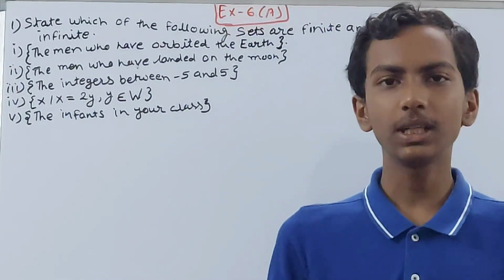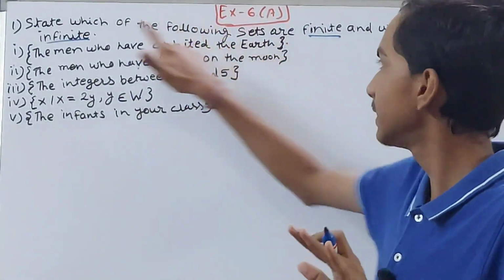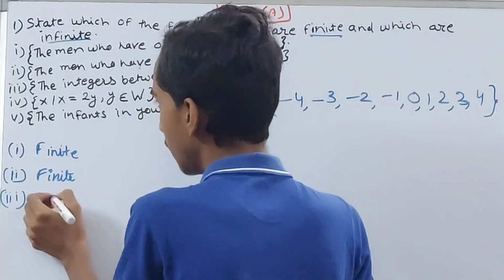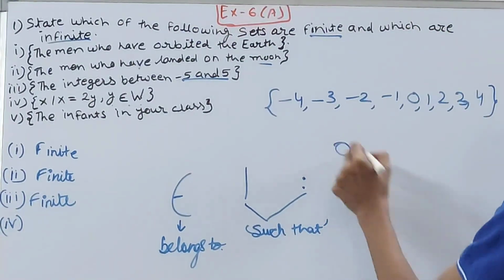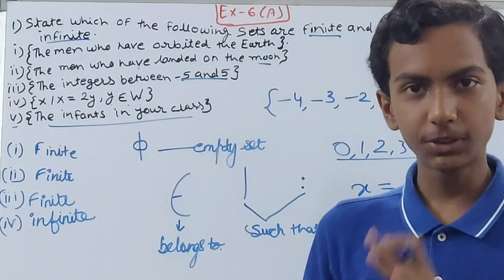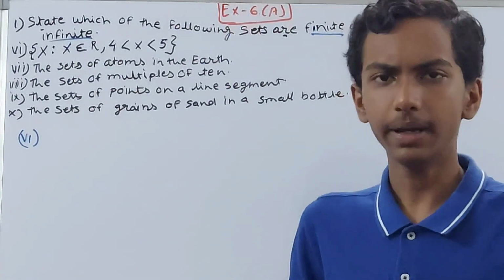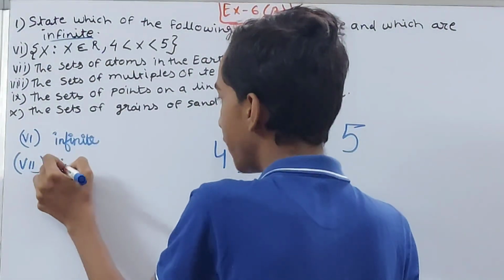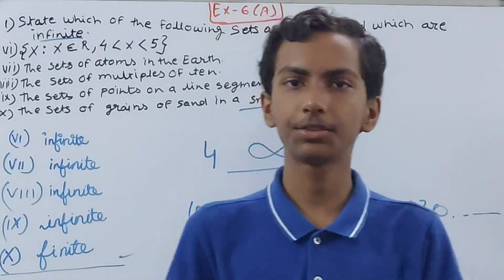Q1 Ex 6A Sets | ICSE Math Class 8 | S.Chand Solutions | OP Malhotra